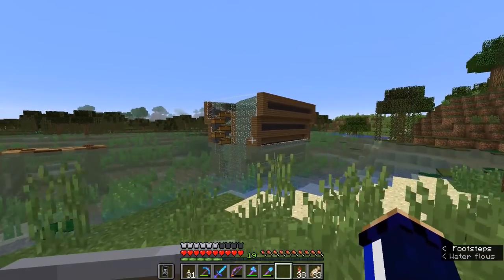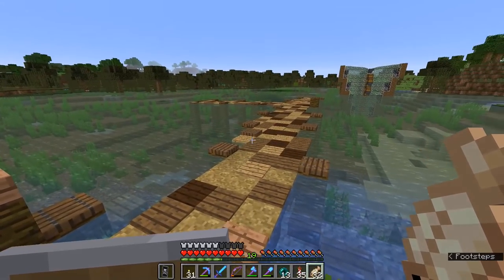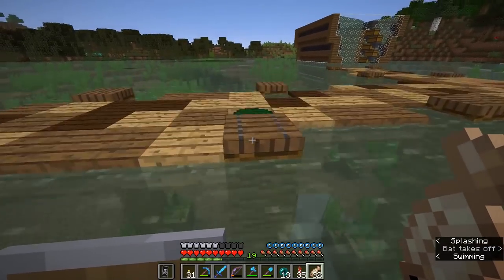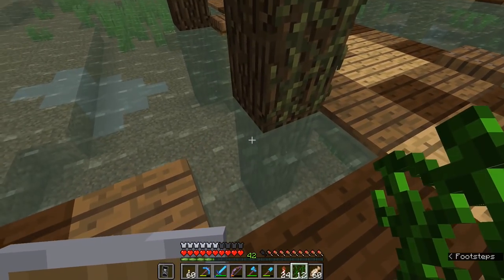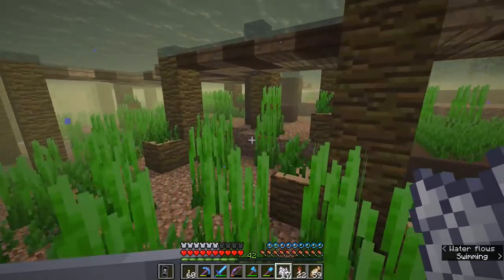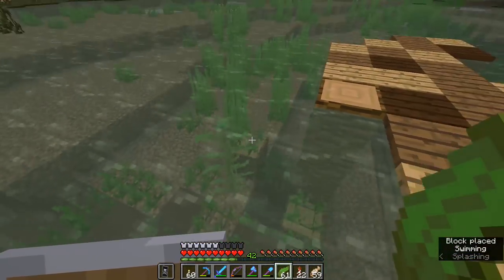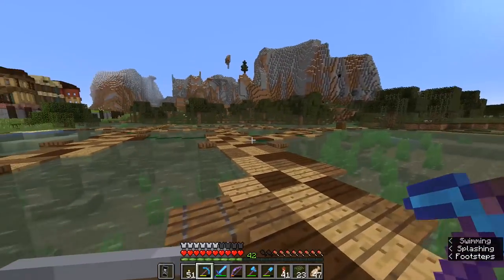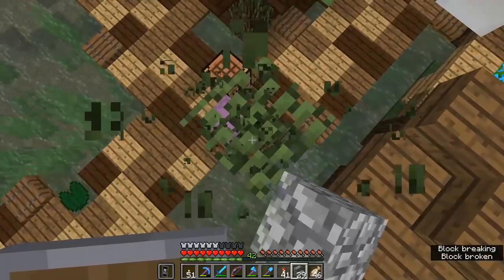Starting Old Town! ▫ The Minecraft Survival Guide (Tutorial Lets Play) [Part 98]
The Minecraft Survival Guide continues! This tutorial will show you how to take inspiration from swampy surroundings as we plan out the 'Old Town' section of Founder's Forge and establish a new build style.

Time lapse music: Kyou - "Rainforest"
Time lapse shaders: Sildur's Vibrant Extreme v1.166